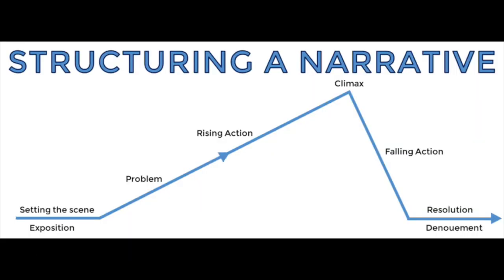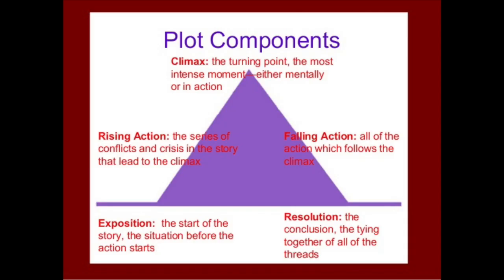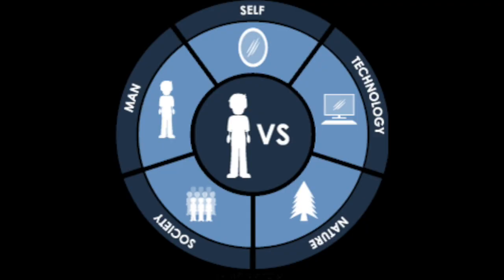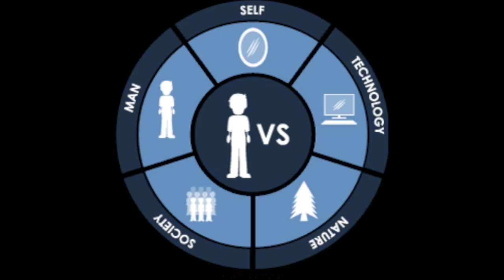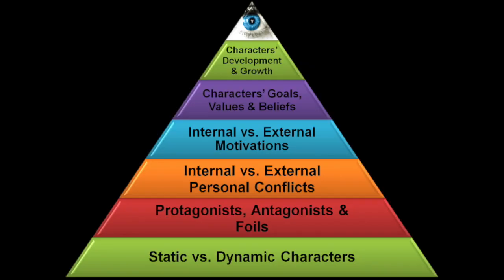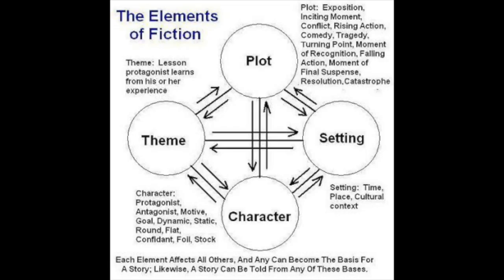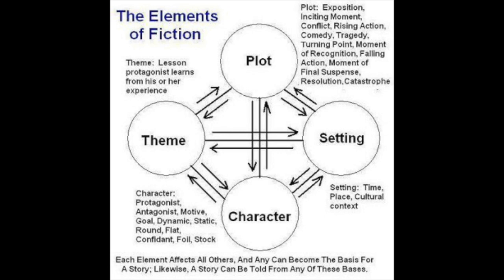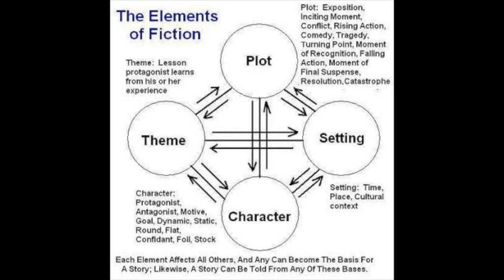Constructed Narrative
Constructed Narrative in Contemporary Photography